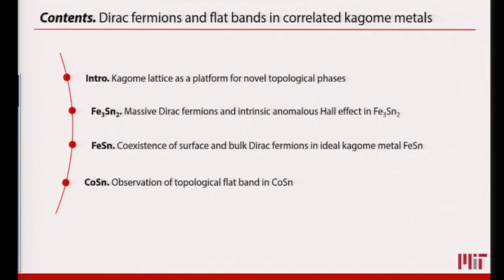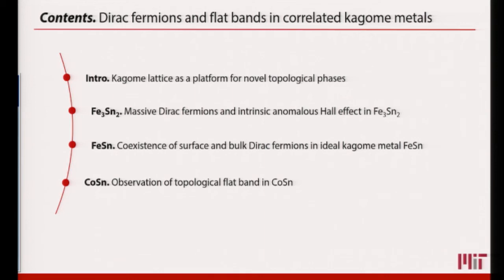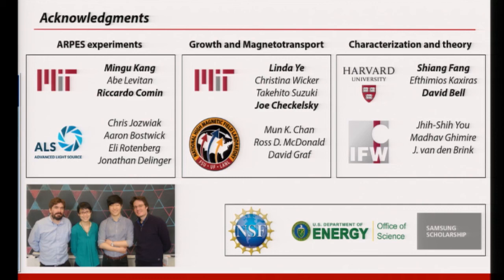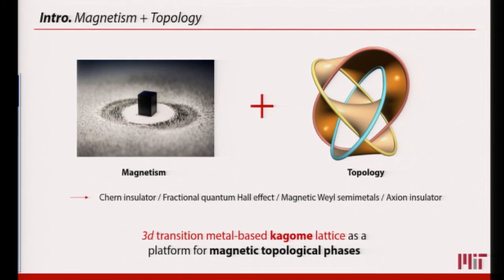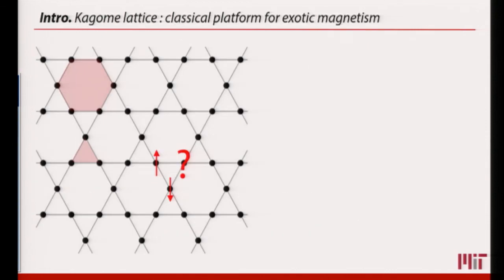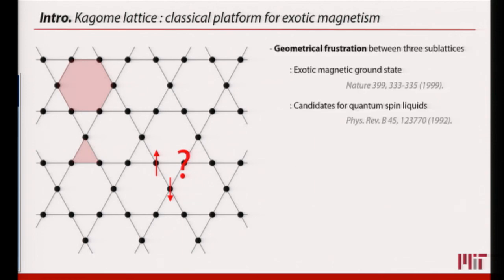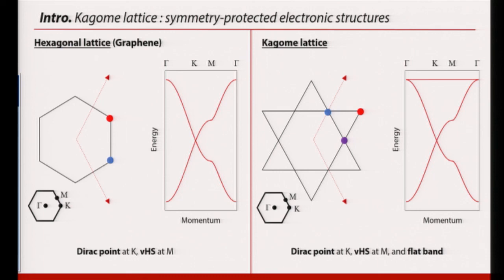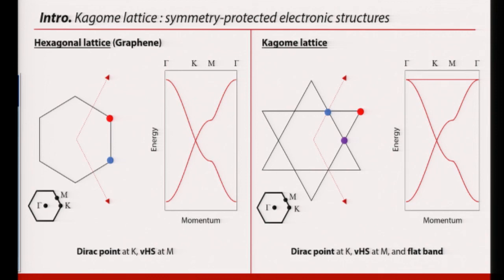Riccardo Comin: Topological Physics in the 2D Kagome Network